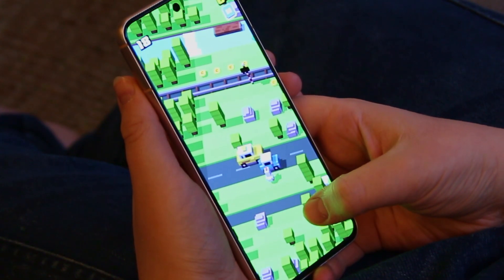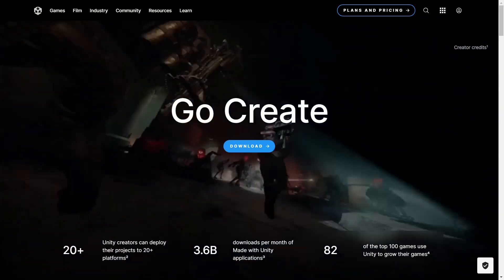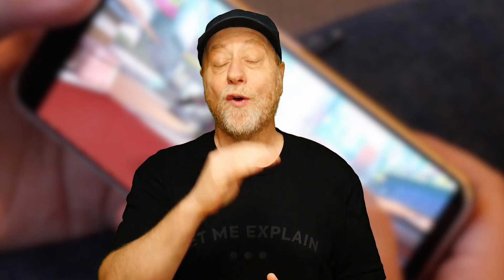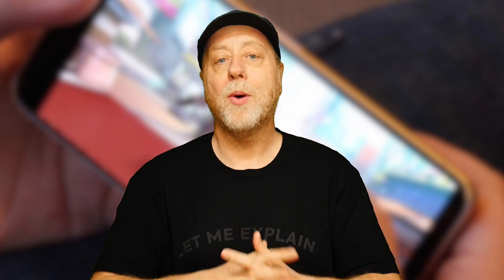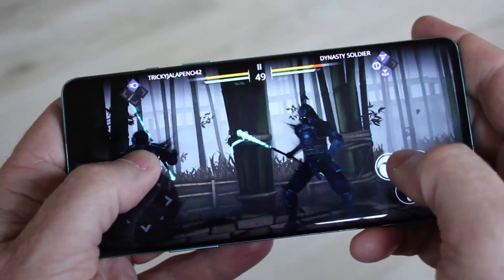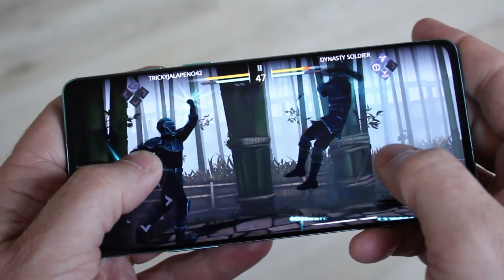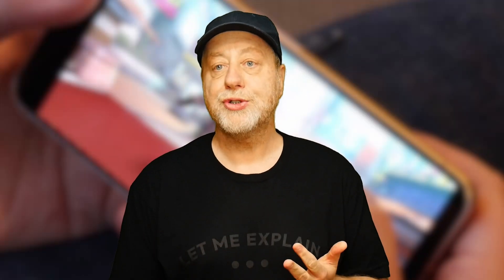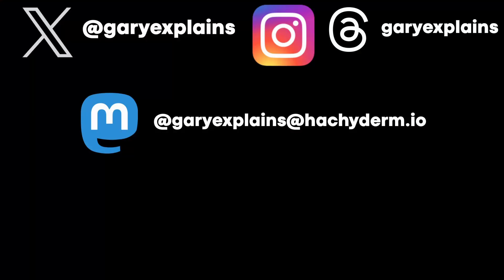Unity Game Development on Arm - Why it is Important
The global gaming market is estimated to rake in over $184 billion, and it continues to grow daily. Mobile gaming is characterized by core technologies, including smartphone operating systems, game engines, and hardware. Arm’s CPU and GPU architectures are fundamental in the mobile gaming landscape, as is Unity. 70% of the top 1,000 mobile games are made with Unity. As the mobile gaming market grows, Unity developers must prioritize Arm optimization to ensure their games perform flawlessly on mobile devices.